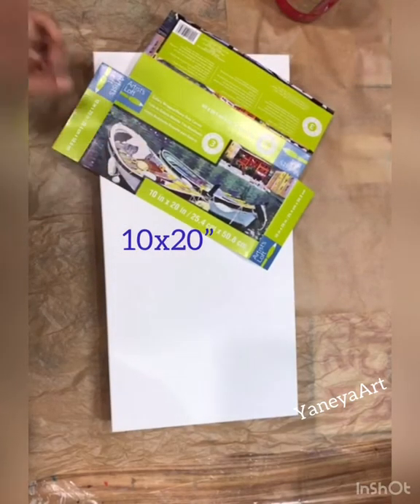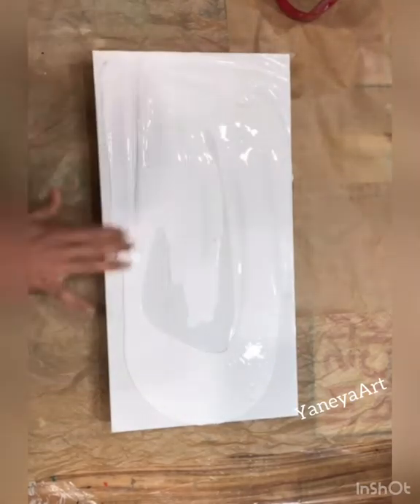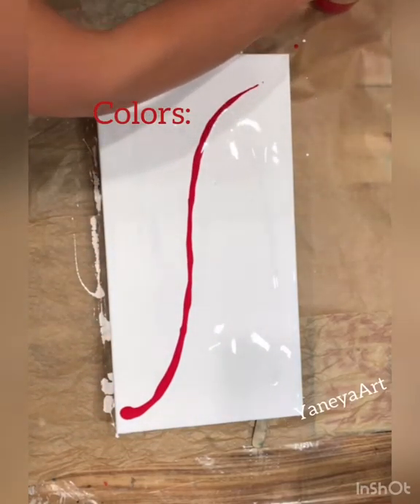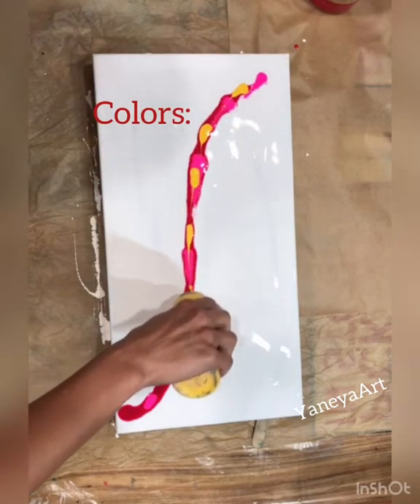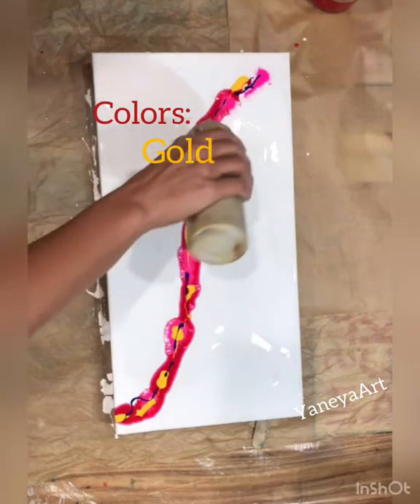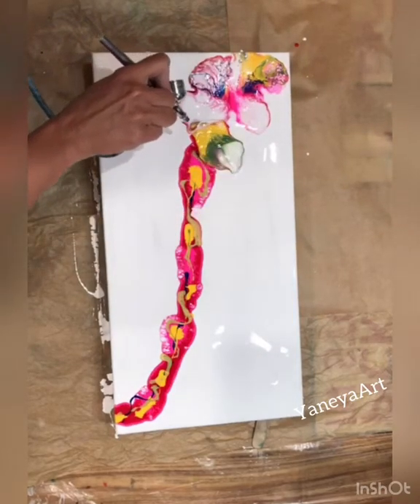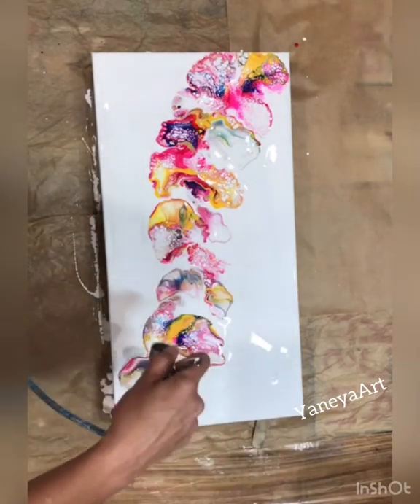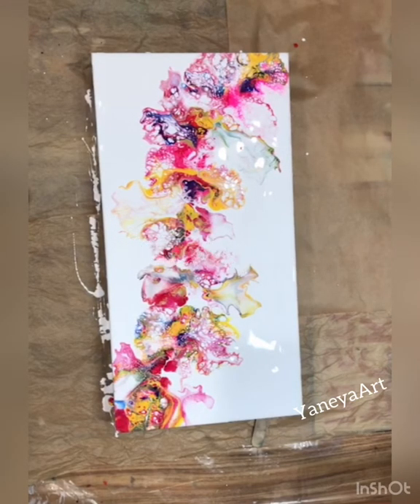Abstract acrylic flow painting of flowers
Abstract acrylic flow painting of flowers using Air compressor. Using floetrol